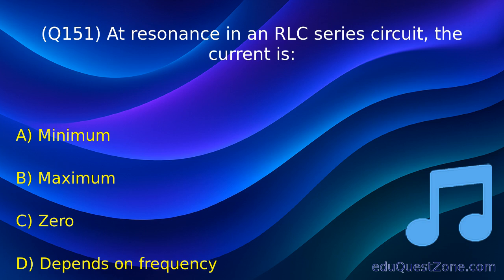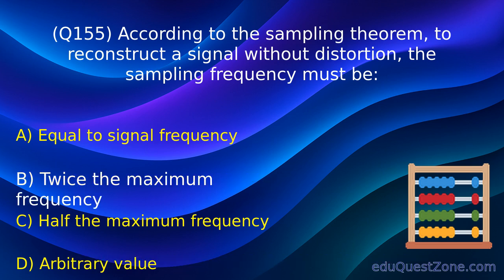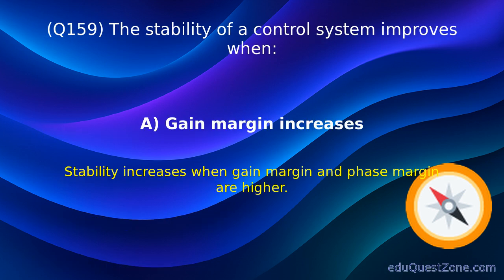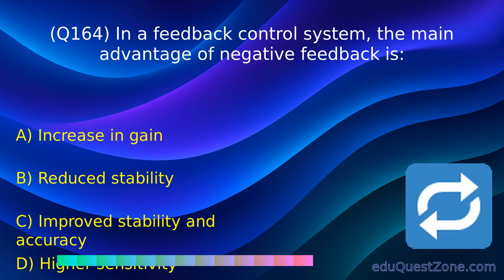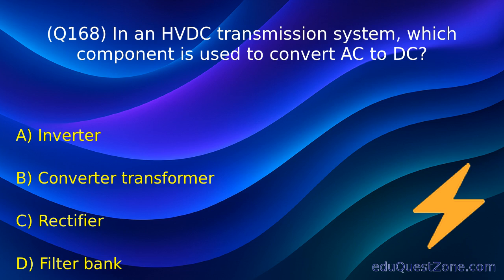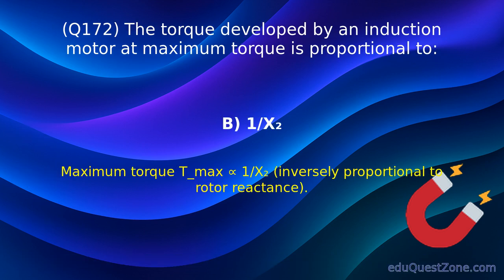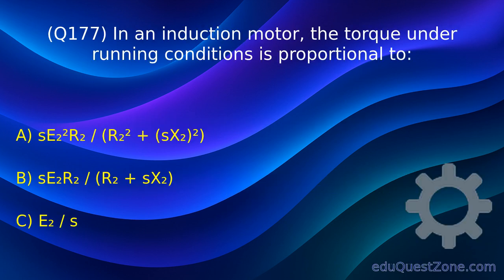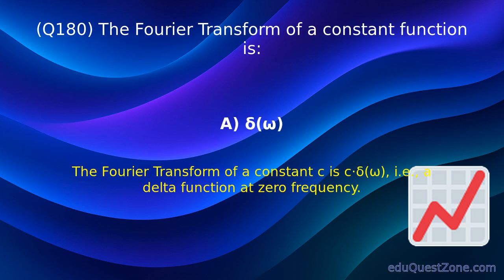GATE 2025 – Electrical Engineering MCQs set6 Circuits, Machines & Power Systems Practice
GATE 2025 – Electrical Engineering MCQs Set 6 | Circuits, Machines & Power Systems Practice
Strengthen your Electrical Engineering concepts with this GATE-level MCQ video.
Topics covered:

Network Theory

Electrical Machines

Power Systems

Control Systems

Signals & Systems

Perfect for revision and last-minute prep.

GATE EE MCQ
GATE 2025 Electrical
Electrical Engineering MCQs
GATE EE Preparation
GATE Electrical Machines MCQ
GATE Power Systems MCQ
GATE Network Theory Questions
GATE Control Systems MCQ
GATE Signals and Systems MCQ
GATE Previous Year Questions EE
Electrical Engineering Exam Prep
GATE 2025 Practice
GATE EE Solved Questions
EduQuest Zone GATE